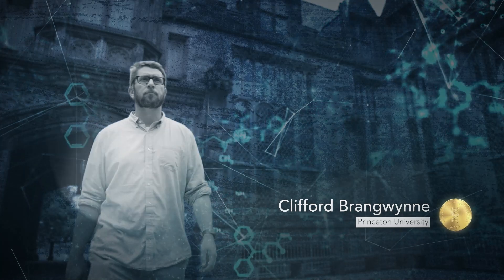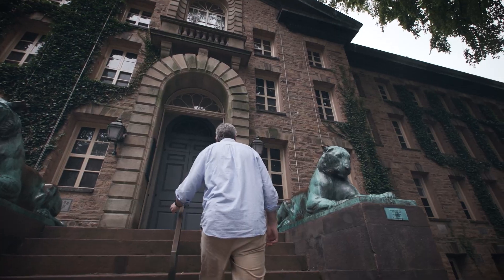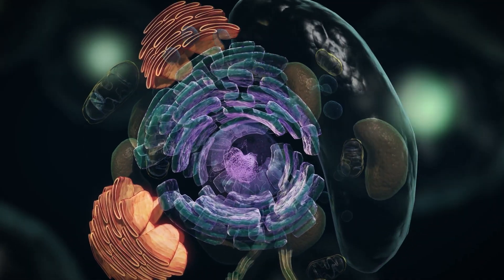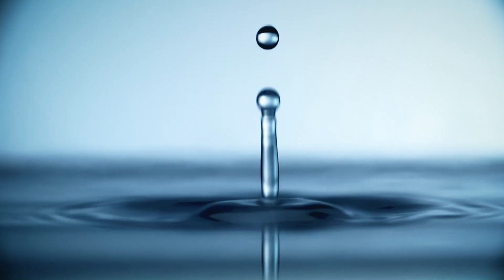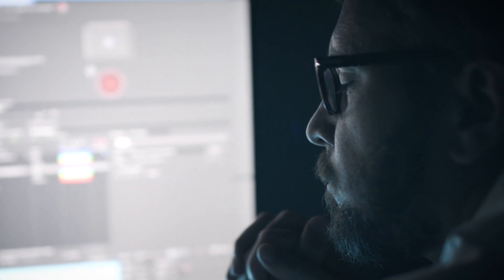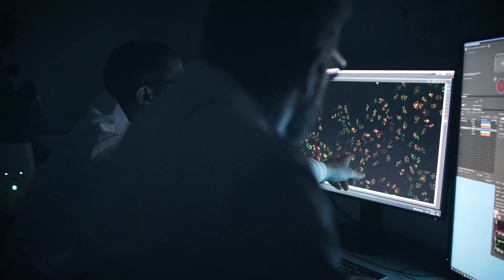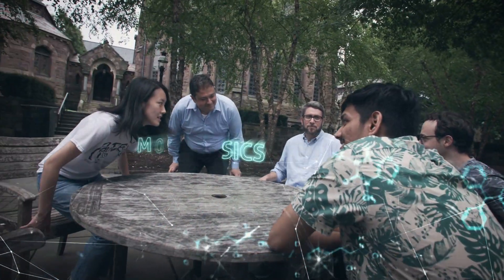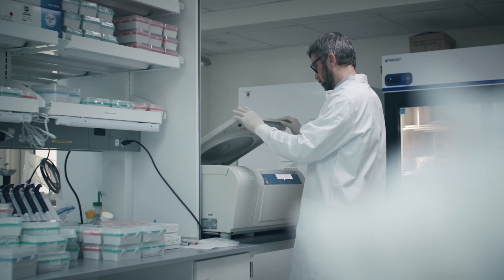Clifford Brangwynne, 2020 Blavatnik National Awards Laureate in Life Sciences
Molecular and cellular biophysicist Clifford Brangwynne at Princeton University has transformed the field of cell biology. He discovered that inside cells, biomolecules can merge to form liquid-like droplets that allow for the localization and compartmentalization of molecular interactions. The ability of these droplets to smoothly fuse and separate is critical for cell division and the development of embryos. Errors in this physical property may result in the formation of solid structures, such as the tangles and fibers found in Alzheimer’s disease, which can cause cell damage and death. The Life Sciences Jury noted that Brangwynne’s work has influenced many areas of biology.

Learn more about the Blavatnik Awards for Young Scientists Directed by Roni Katz Frydman (Israel)